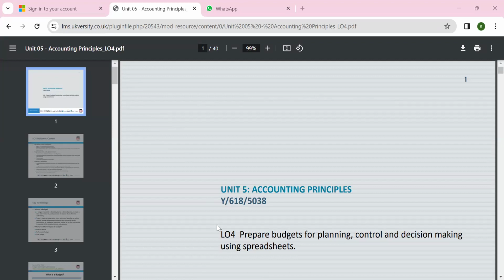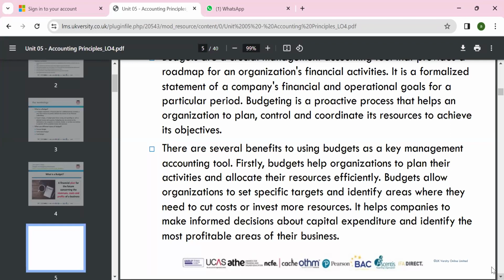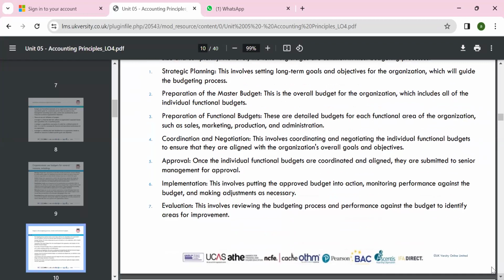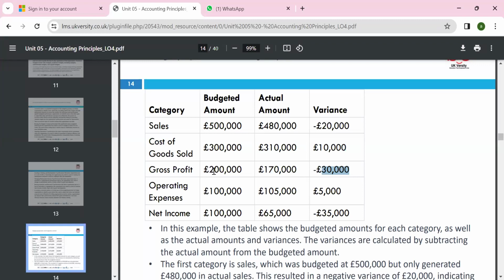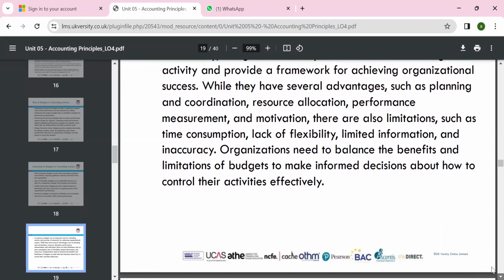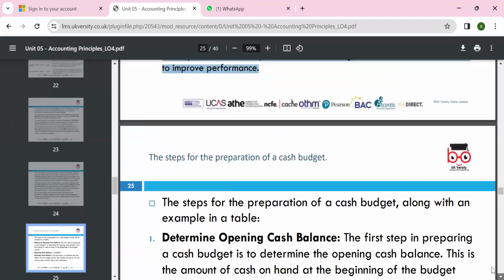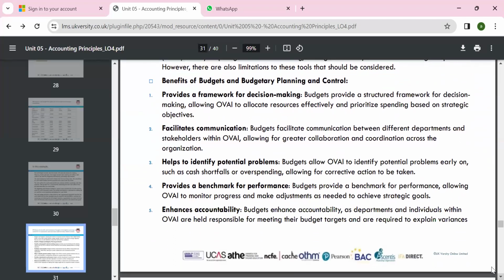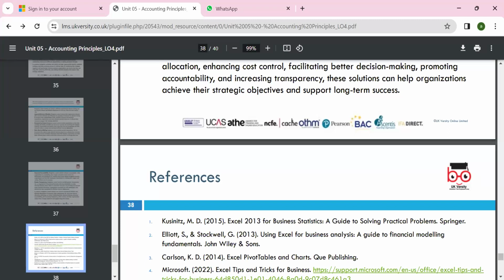Pearson-BTEC-Unit- Accounting Principles- LO4-(AS)